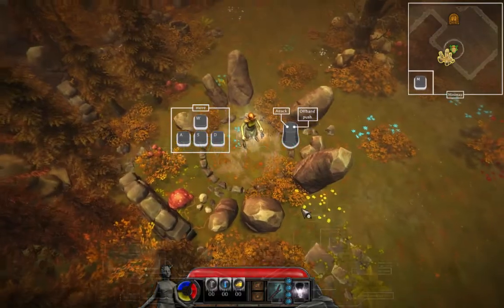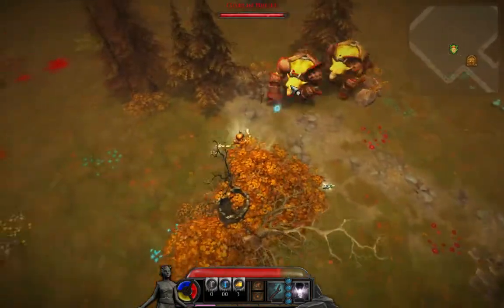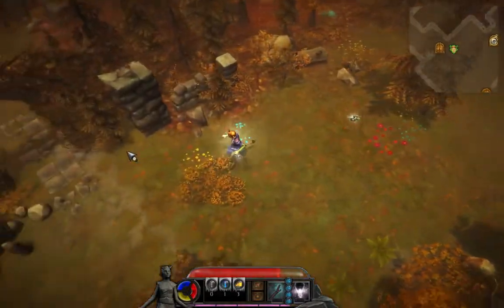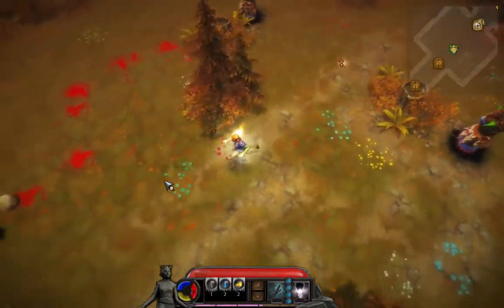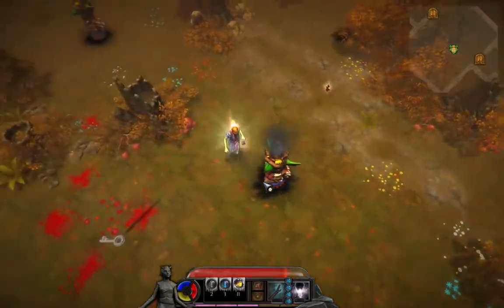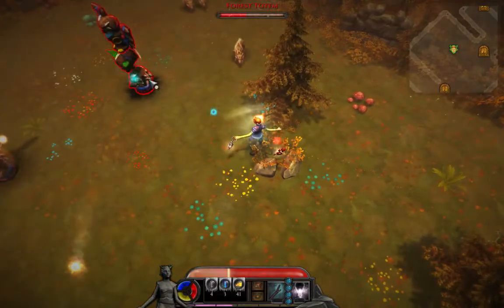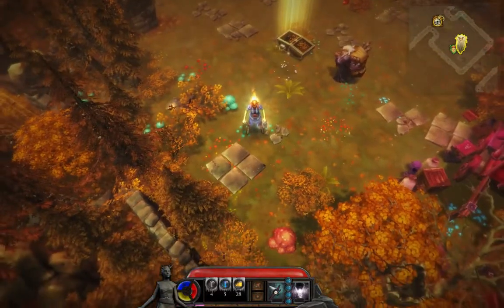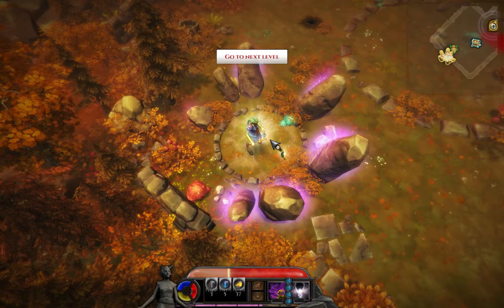Alpha Wolf - Blackfaun (part 1 of 3)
Blackfaun is a colourful action RPG with roguelike elements. I checked out its alpha demo and recorded some videos for you guys; check it out :)